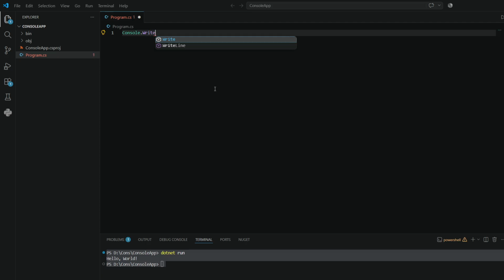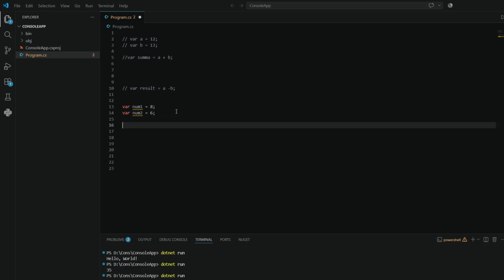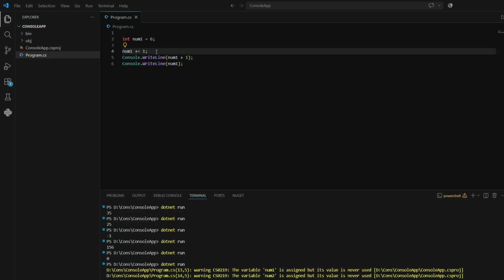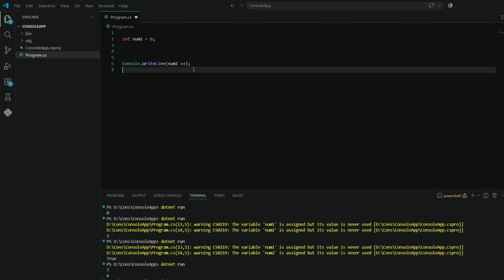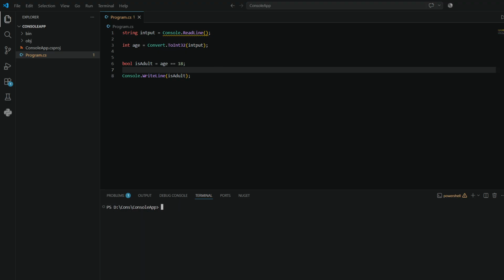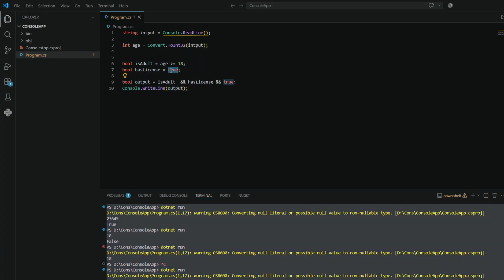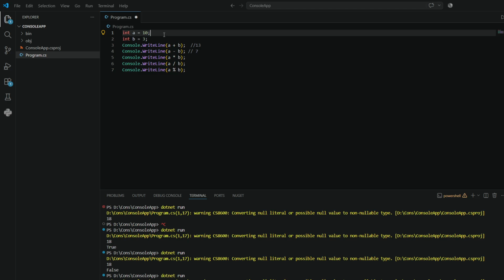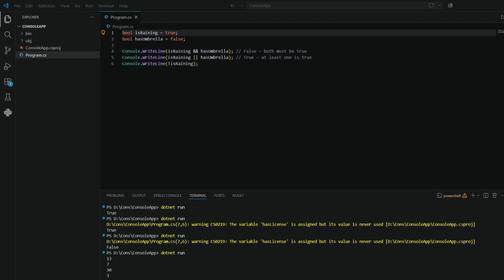Lesson 3. Operators in C# — Arithmetic, Comparison & Logical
In this lesson, we cover operators in C# — the building blocks for doing math and comparisons in your code. We look at arithmetic operators, order of operations, compound assignment operators, increment and decrement, comparison operators, and logical operators like AND, OR, and NOT.

📌 What we cover:
- Arithmetic operators: +, -, *, /, %
- Order of operations
- Compound assignment operators (+=, -=, etc.)

This is Lesson 3 in our C# for Beginners series. Next up, we start controlling the flow of our programs with if statements and conditionals.